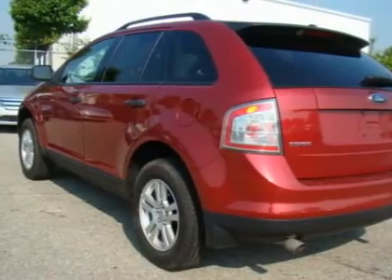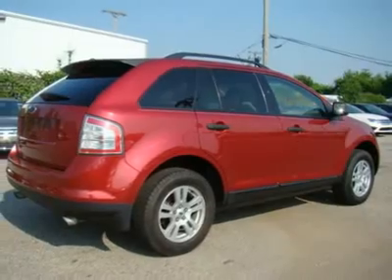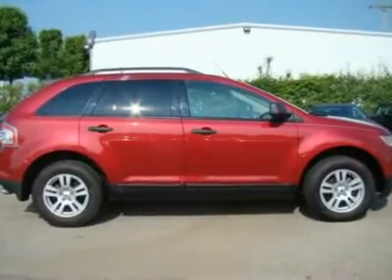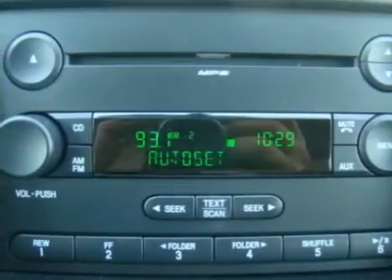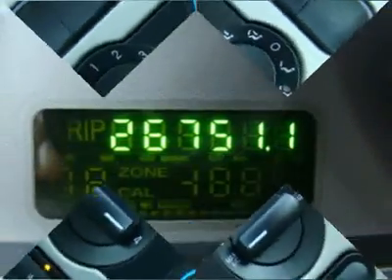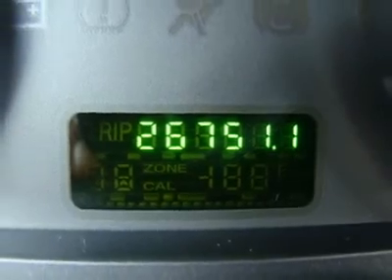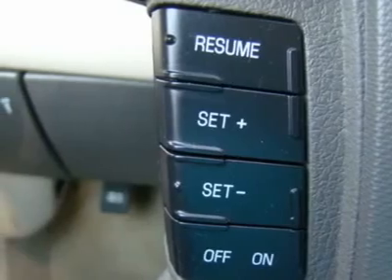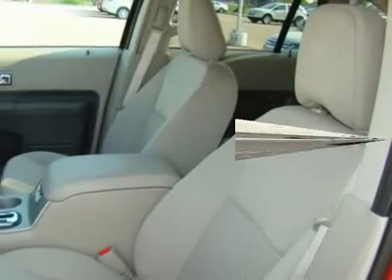2007 FORD EDGE Clinton Township, MI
2007 FORD EDGE Clinton Township, MI
Stock

Dorian Ford -Used
35900 Gratiot Avenue

THIS EDGE IS A GREAT DEAL ~~~ IT HAS 24 HOUR ROADSIDE ASSISTANCE INCLUDED WITH IT. ~~~ PLEASE ASK US ABOUT OUR 100,000 MILE WARRANTY. ~~~ THIS ONE IS PRICED WELL BELOW THE MARKET AVERAGE. ~~~ PRINT THIS PAGE BEFORE YOU COME IN. ~~~ Follow us on facebook and twitter for more deals ~~~ Almost every vehicle that's on our lot has a 169 POINT safety and mechanical inspection performed on it so you can purchase with confidence. Some vehicles are still under the Manufacturer's Warranty and most vehicles come with our 12 Month / 12,000 mile Limited Warranty. Dorian Ford has a variety of financing options available for all types of credit and we are very aggressive when considering your trade- in. This vehicle includes: